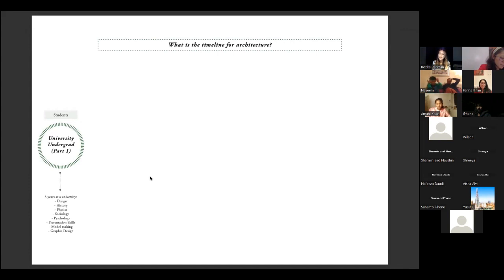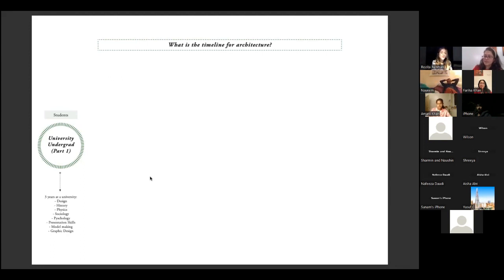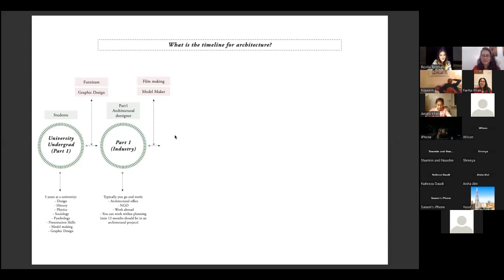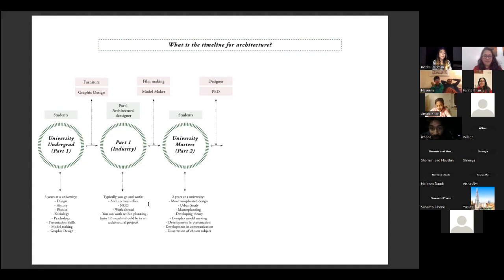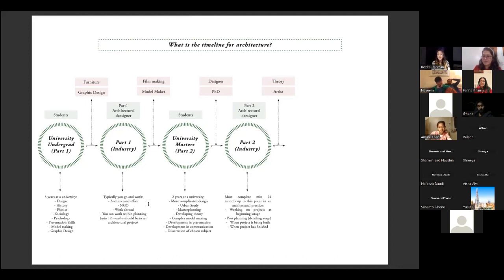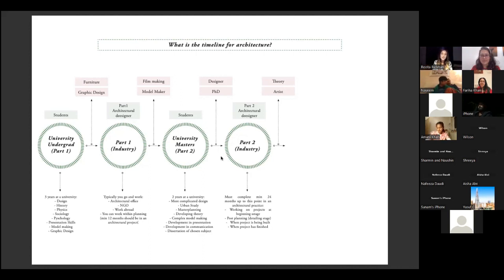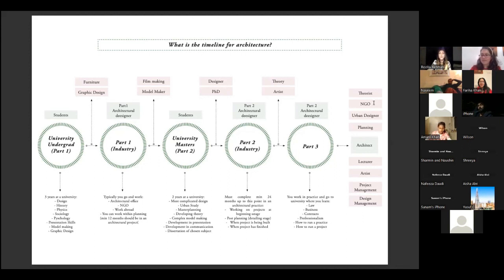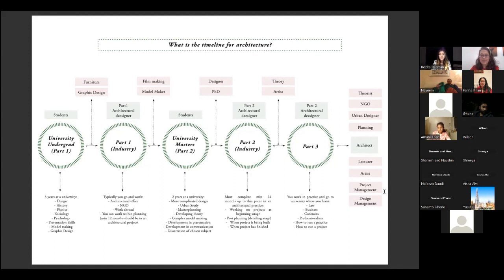Secret Careers: Shape Shifter with Rozita Rahman Part 3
What does Architecture entail? How to pursue a career in Architecture?